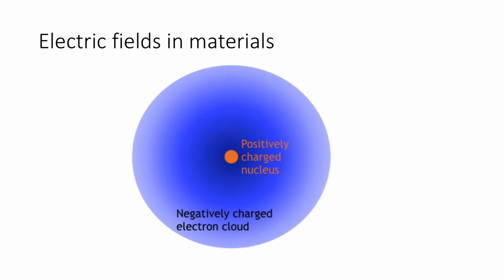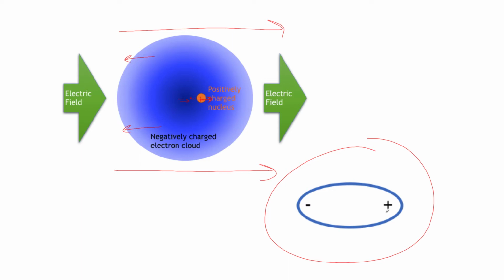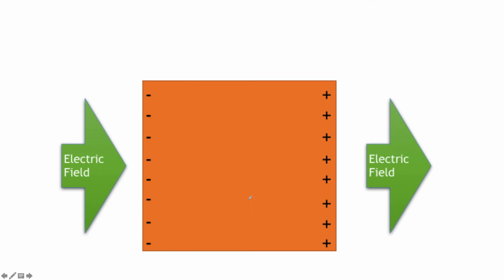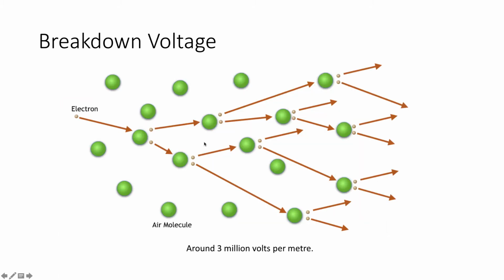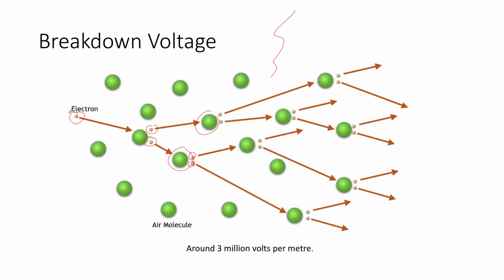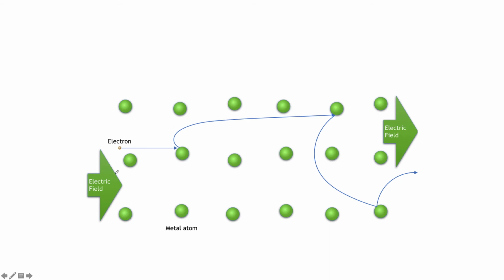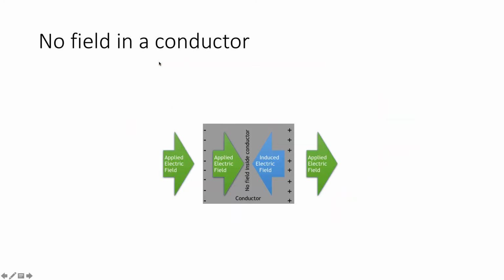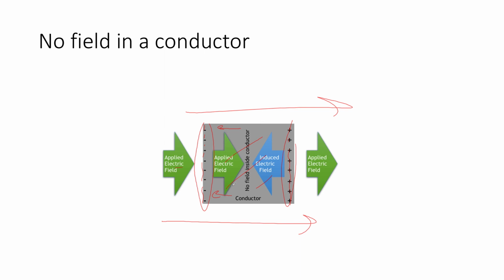V07 Fields in Materials